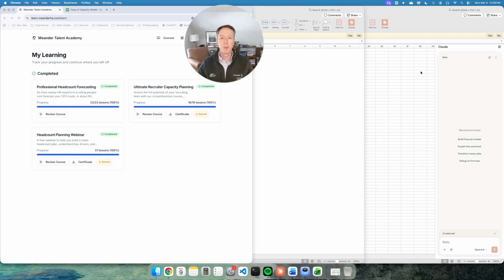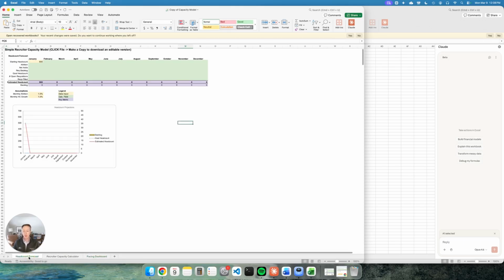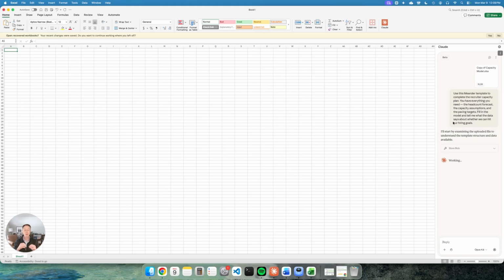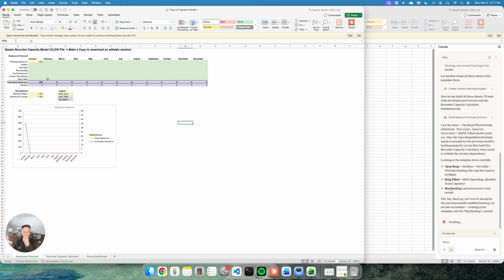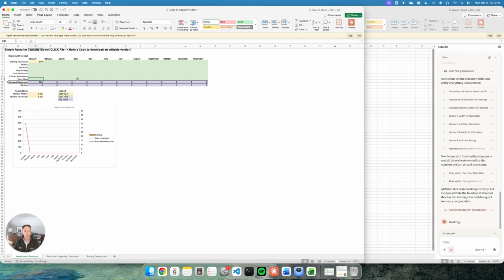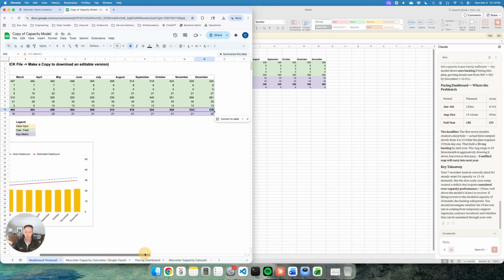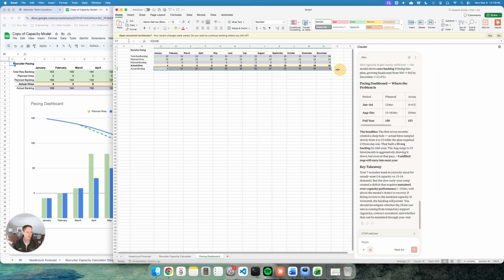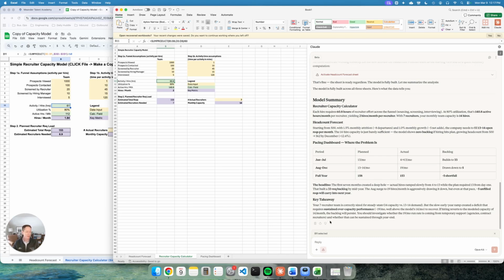Claude for Excel: Recruiting Capacity Planning in 10 Minutes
Can Claude build a recruiting capacity plan in Excel — from scratch?

In this video I put Claude to the test using a real recruiter capacity planning template with three tabs: Headcount Forecast, Recruiting Capacity Calculator, and Pacing Dashboard.

If you've ever been asked "can we hit our hiring goals?" and had to guess — this is for you. You don't need a data team. You don't need to be an Excel expert. You just need the right co-pilot.

Watch as Claude reads the assumptions, fills the model, and tells us exactly what the data says about whether we can hit our targets — and where the risk is hiding before it becomes a problem.

👉 Want to go deeper? AI in HR Accelerator (live now)
8 hands-on modules · build real tools on your own data · SHRM PDCs · everything included, one year.

Copy this prompt into Claude:
Use this Meander template to complete the recruiter capacity plan. You have everything you need — the headcount forecast, the capacity assumptions, and the pacing targets. Fill in the model and tell me what the data says about whether we can hit our hiring goals.

Chapters
0:00 Introduction
0:25 The template walkthrough
2:00 The Claude prompt
3:20 Watching the model build
5:57 What the data is actually telling us
9:21 What this means for you
   8 hands-on modules · build real tools on your own data · SHRM PDCs · everything included, one year.